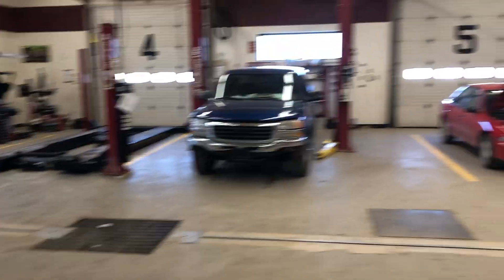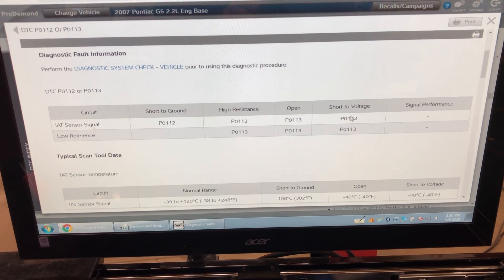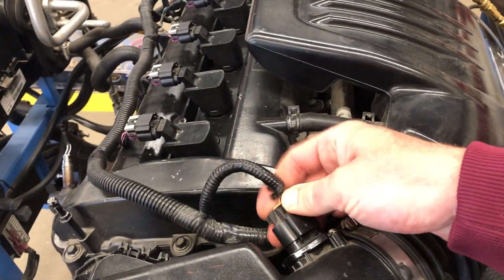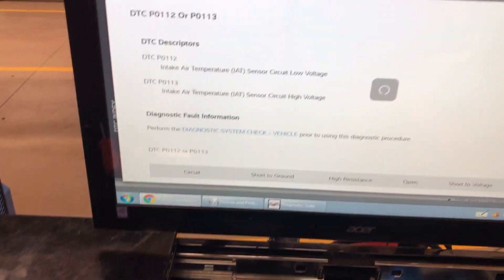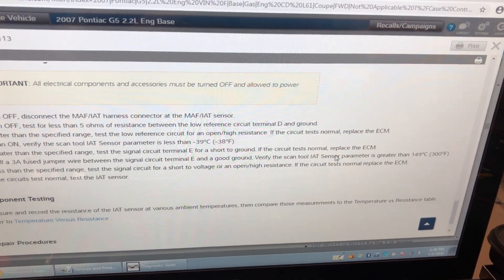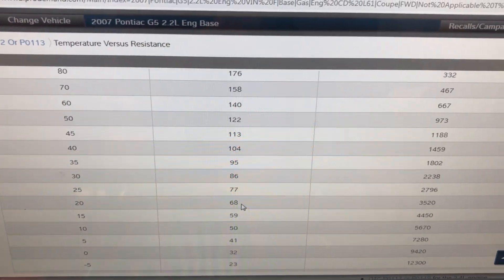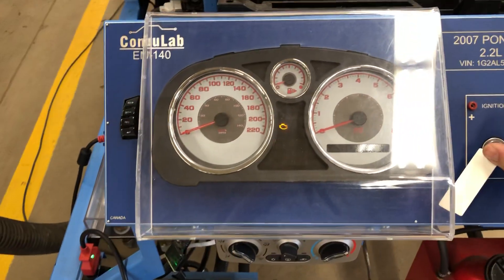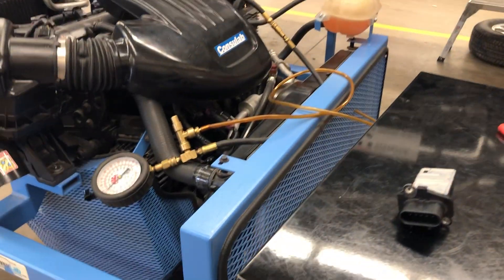Check Engine Light Diagnostics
A video of the fool proof, non gambling approach that technicians use to fix check engine lights. Take the guess work out of fixing cars